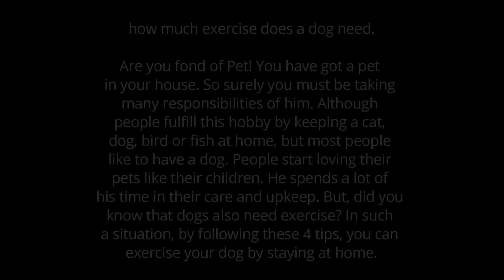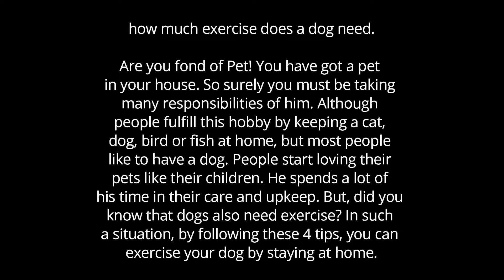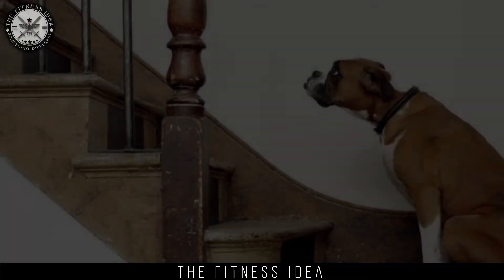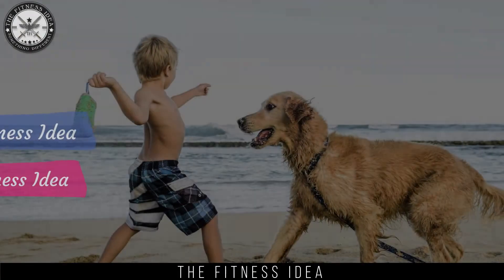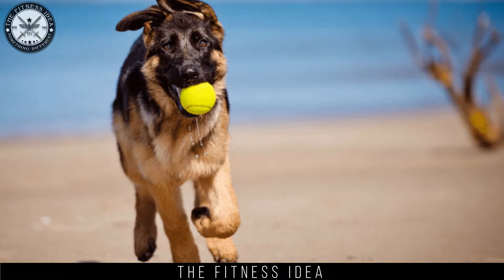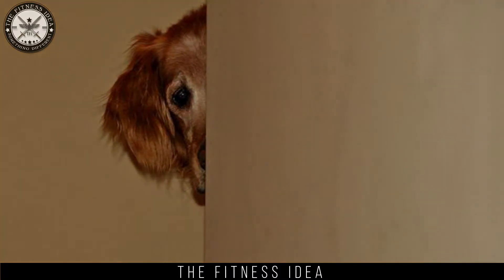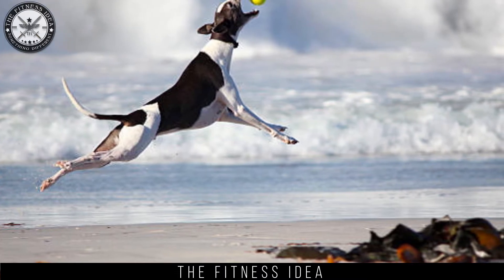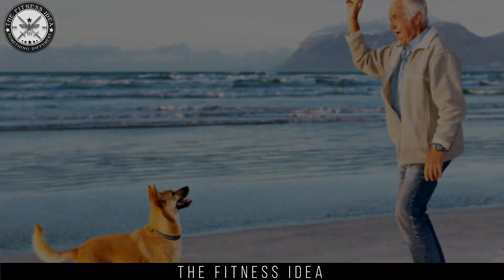how much exercise does a dog need | Indoor Dog Exercises